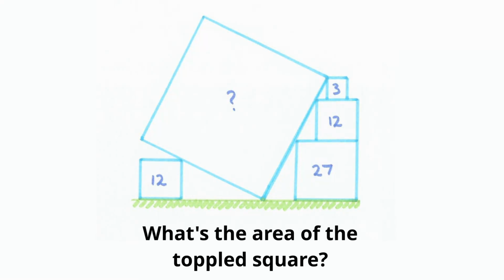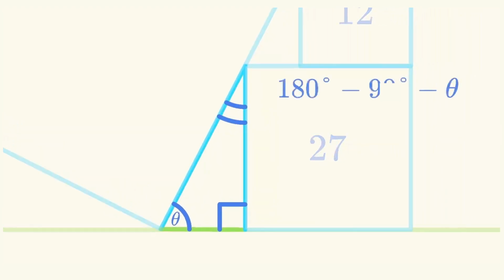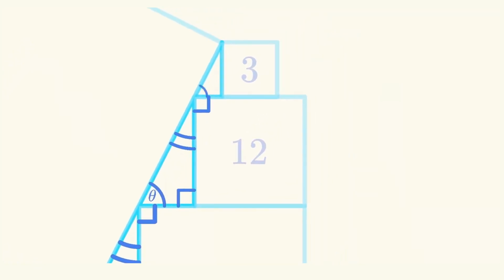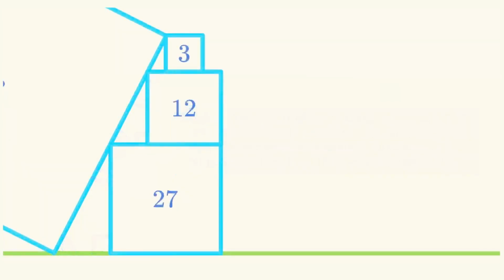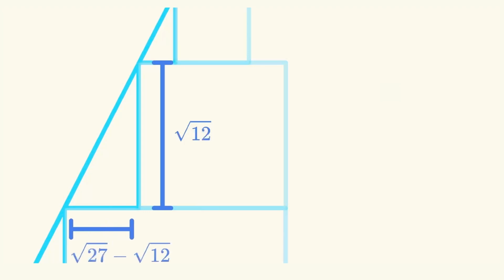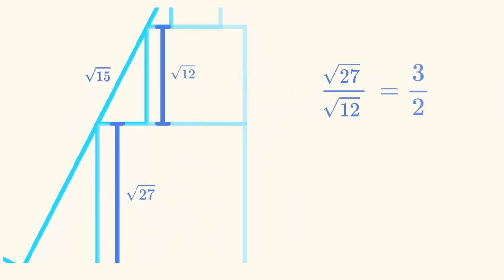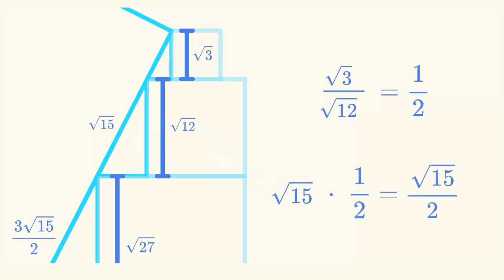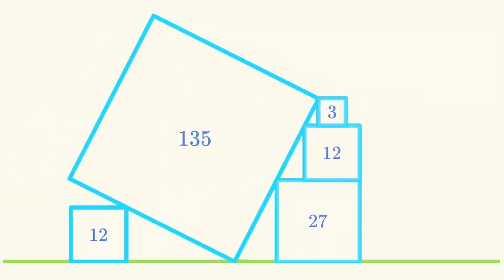What's the area of the toppled square?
This is a good test of your ability to use triangle similarity 📐🧑‍🏫